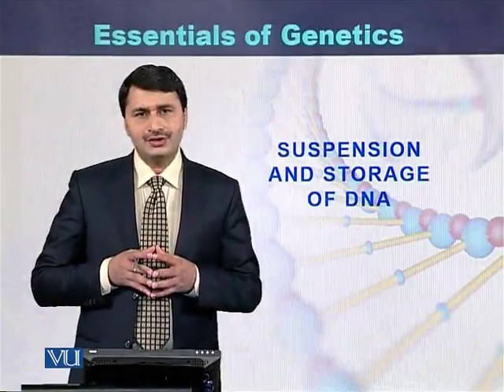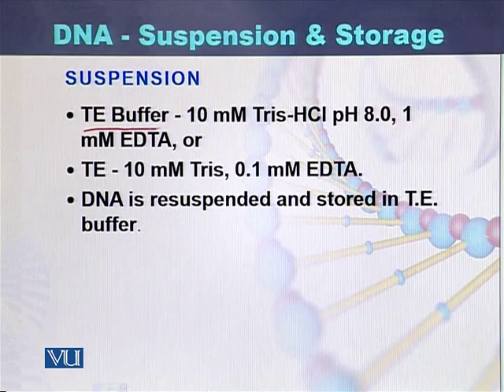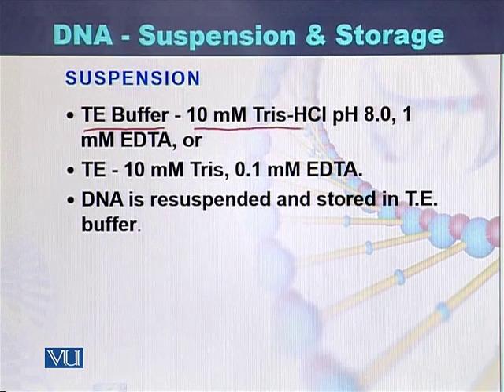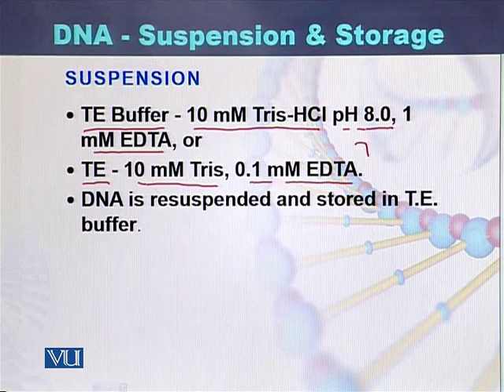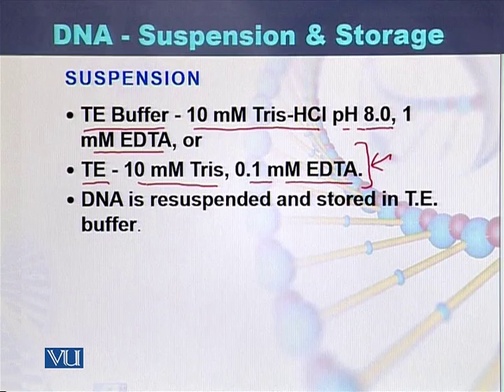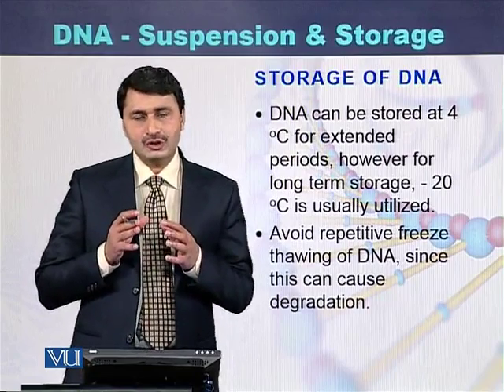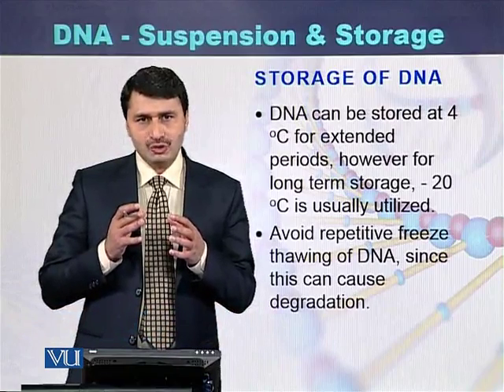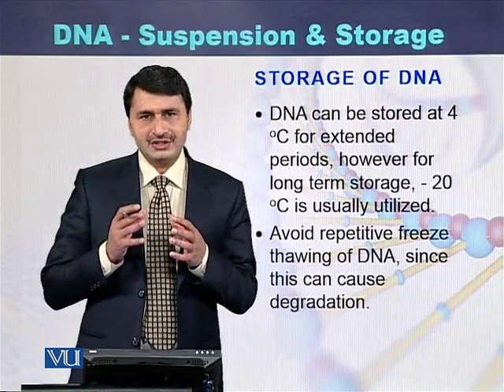BIO301_Topic194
Topic: 194